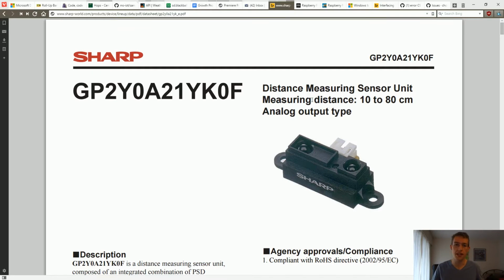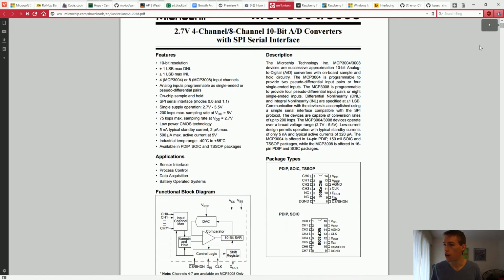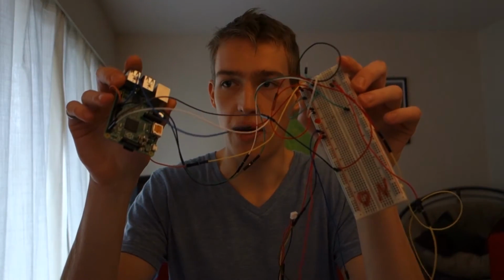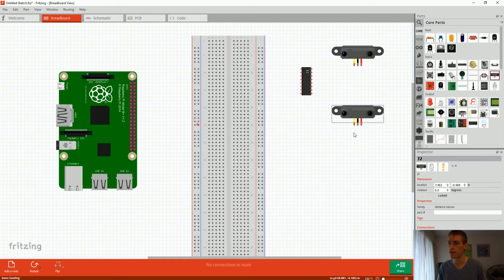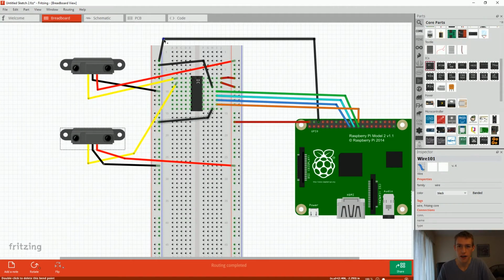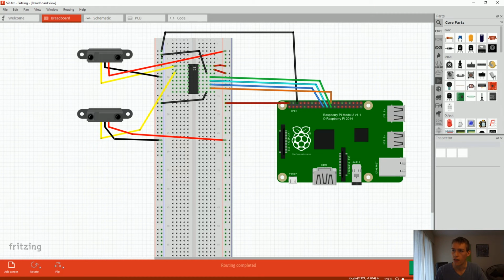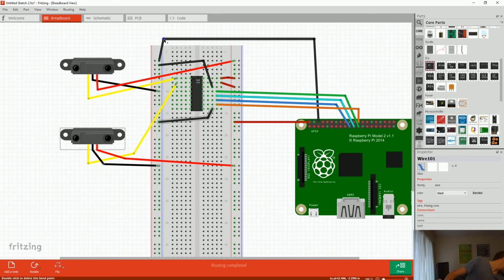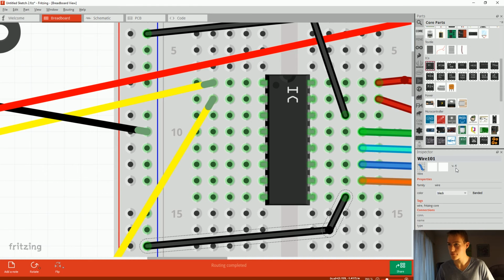Smart Mirror ep 6 - Distance sensor, ADC, SPI - circuit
In the sixth episode of Coding with Amadeusz we build a circuit that measures distance. We will use it to recognize hand waving gestures. The distance sensor has analog output, and Raspberry Pi has only digital pins, so we're using analog to digital converter to translate the data to digital.

Timeline:
0:08 - Hardware review
2:18 - Fritzing prototyping software
3:10 - About breadboards
4:00 - Circuit design